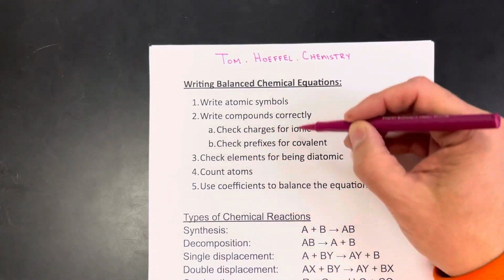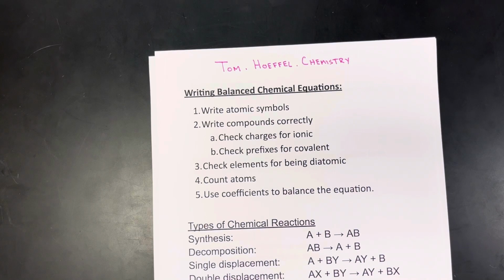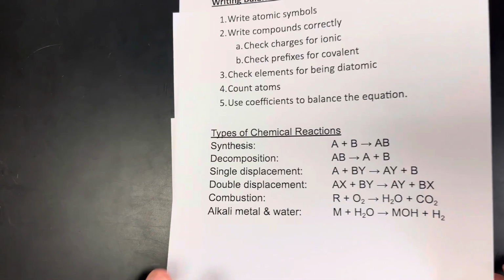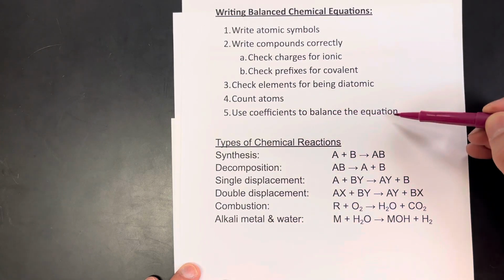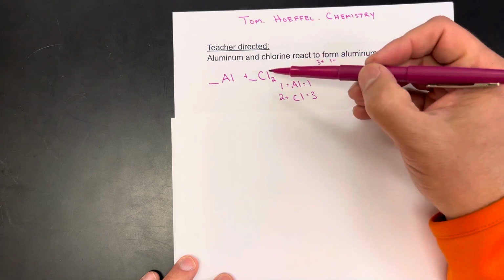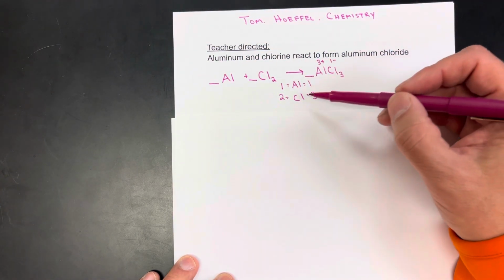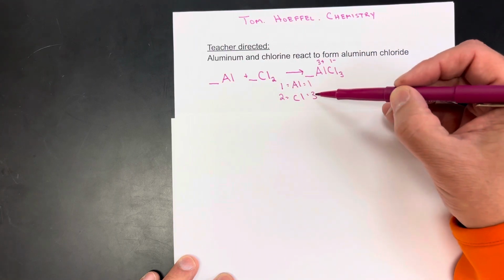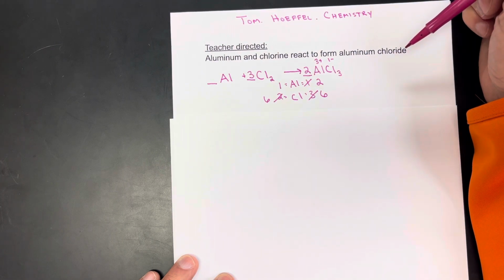Balancing Chemical Equations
Lesson 40:This video goes through the steps on how to balance chemical equations.

Lesson 40: Balancing Chemical Equations
Lesson 41: Balancing equations for chemical reactions
Lesson 42: The mole and molar mass in chemistry
Lesson 43: Converting between chemistry units
Lesson 44: Empirical Formula and Percent Composition
Lesson 45: How to become a Pro at Stoichiometry
Lesson 46: Limiting Reactant and Percent Yield
Lesson 47: Practice Problem of Limiting Reactant and Percent Yield
Lesson 48: Electrolytes
Lesson 49: Soluble vs Insoluble
Lesson 50: Net Ionic Equations: Precipitation
Lesson 51: Net Ionic Equations: Acid and Base
Lesson 52: Net Ionic Equations: Oxidation Reduction (Redox)
Lesson 53: How to calculate the molarity of a solution
Lesson 54: Molarity calculations with chemical reactions
Lesson 55: Limiting reactant with molarity and neutralization with molarity problems